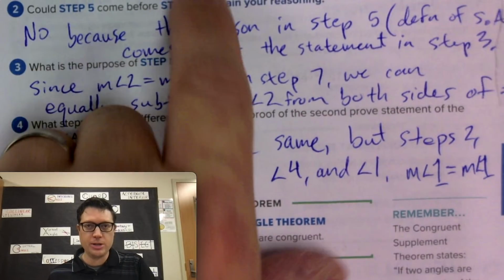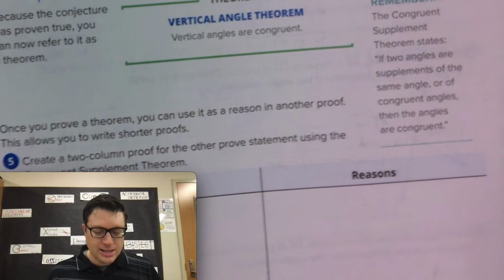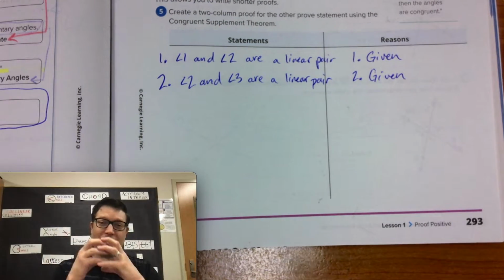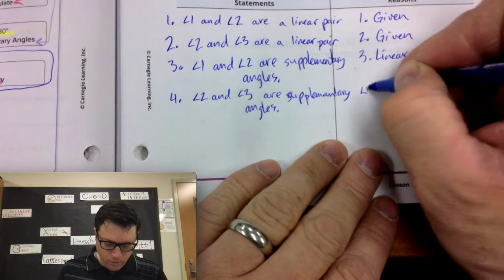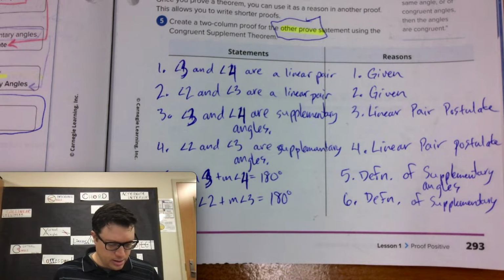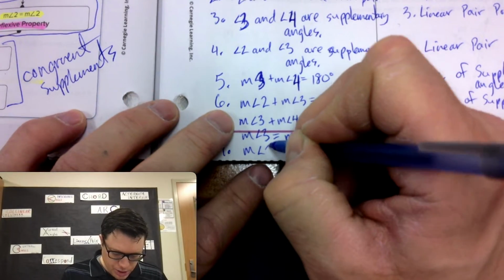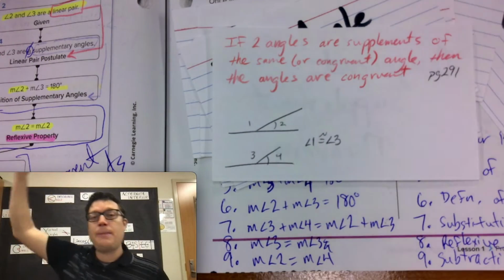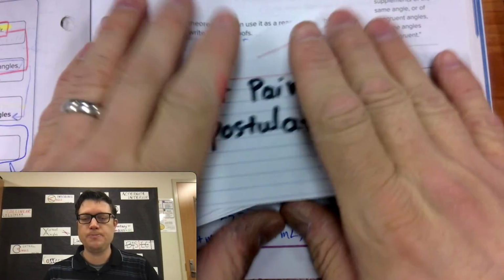Proofs of the Vertical Angle Theorem Reasoning Geometry pg 293 pt b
Use the flow chart proof from pg 292 (watch the video if you haven't yet).
Write a proof for a similar problem of vertical angles being congruent.